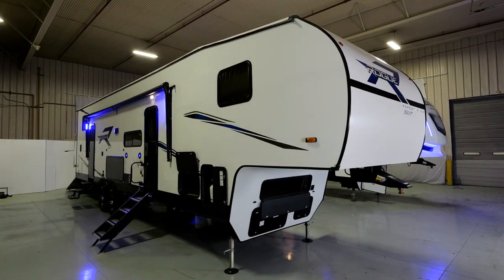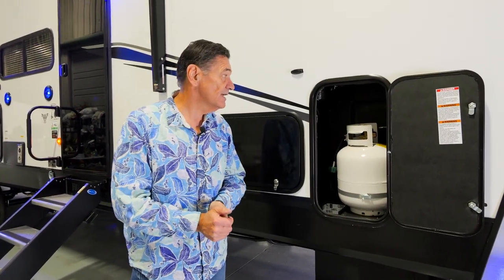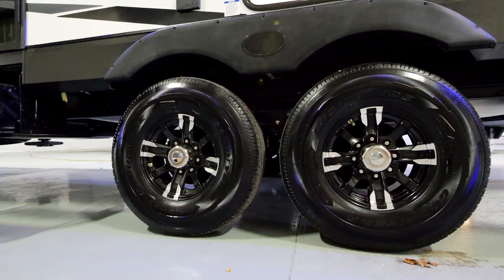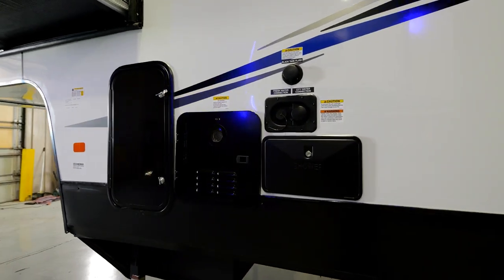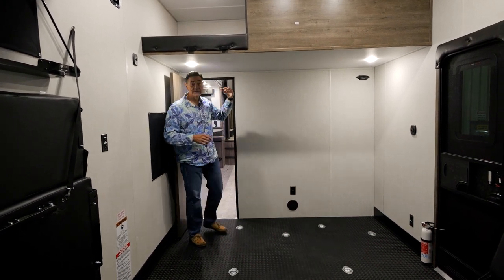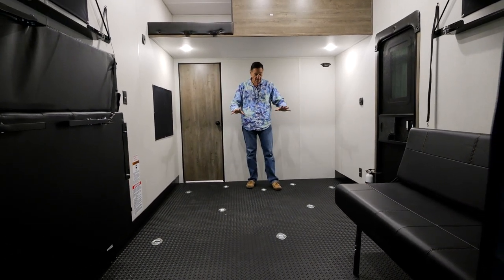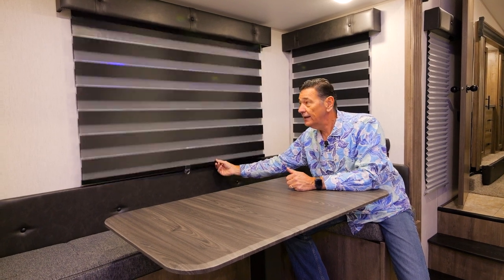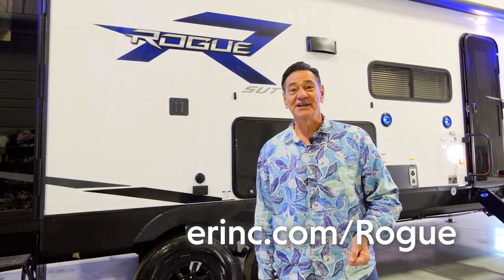Check out this 2023 Rogue 327SUT!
Functionality meets practicality in a fifth wheel toy hauler with this 2023 sport utility trailer. With an 8 ft ramp door and 8 ft entrance you should have no problem fitting your toys in this unit, this SUT also comes with a 4 camera system prep, once installed this system allows you to see behind you, on both sides of the trailer and even inside the garage area while traveling down the road.